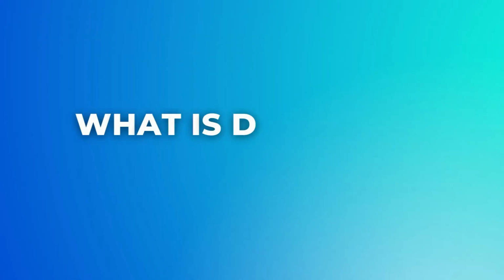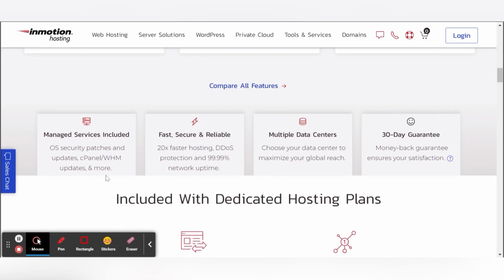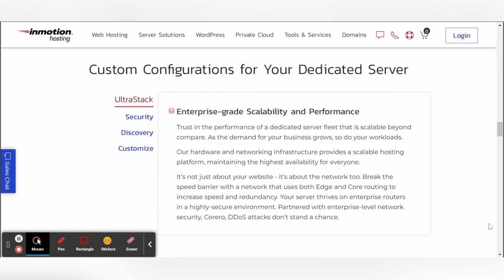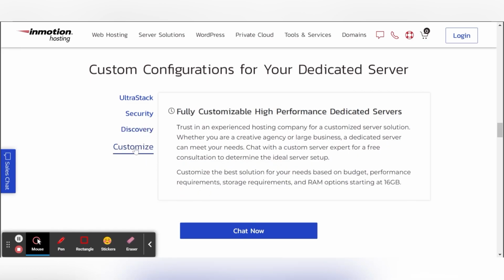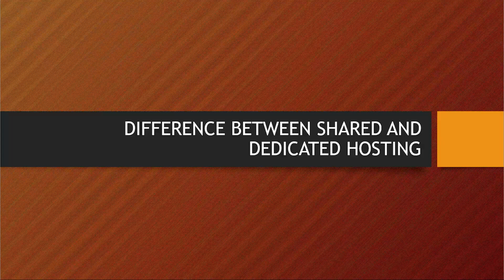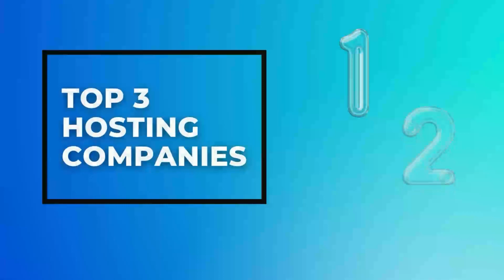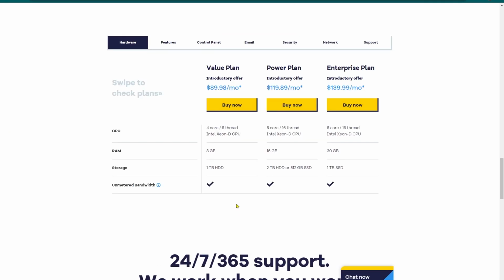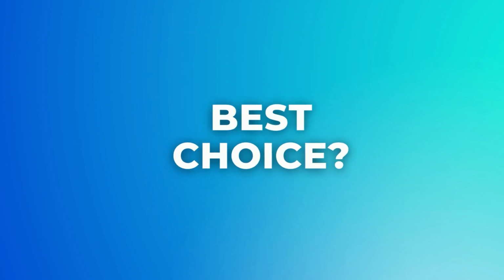Shared Hosting vs Dedicated Hosting | Hosting Buying Guide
In this video, we will compare shared hosting vs dedicated hosting. We will also discuss the pros and cons of each type of hosting.

What is dedicated web hosting?
Dedicated web hosting is an online hosting service that allows a single customer to have their own server. This means that the customer can have complete control over the server and its settings, without sharing it with any other users. Dedicated web hosts typically offer greater speeds and reliability than shared hosts, making them perfect for sites with high traffic demands.

Who needs dedicated hosting?
Dedicated hosting is perfect for sites that need absolute control over their server and its settings. This includes sites with high traffic demands, gaming servers, or any site where reliability and speed are critical.

What is the difference between shared hosting and dedicated hosting?
Shared Hosting is a type of web hosting that allows multiple users to share the same server. Dedicated hosting is a type of web hosting where a single customer has their own server. Shared hosts typically offer lower prices and more features than dedicated hosts, but they do not allow the user to have complete control over the server settings. That means; you cannot customize your server settings to meet your website requirements.

What are the benefits of dedicated hosting over cloud hosting?
The main benefits of dedicated hosting are that it allows the user to have complete control over their server and its settings, which can result in faster performance and improved reliability. Additionally, dedicated hosting is typically more expensive than cloud hosting, but it offers a higher level of service.

How much does it cost to use dedicated hosting and what services does it include?
The cost of dedicated hosting can vary significantly, depending on the service provider and package options chosen. Some common services that are included in dedicated hosting include guaranteed uptime, global traffic shaping, support for a variety of web applications and a wide range of programming languages.

How do I choose a good dedicated hosting company?
The first step in choosing a good dedicated hosting company is to research the available options. You should consider factors such as price, features offered, customer service and reputation. Once you have narrowed down your selection, you can contact each provider to ask questions about their services and pricing. Finally, it is important to compare prices and features carefully before making a decision.

What are the best dedicated hosting companies?
There is no one-size-fits-all answer to this question, as the best dedicated hosting companies will vary depending on your specific needs and requirements. However, some popular choices for dedicated hosting include HostGator, BlueHost and A2 Hosting.